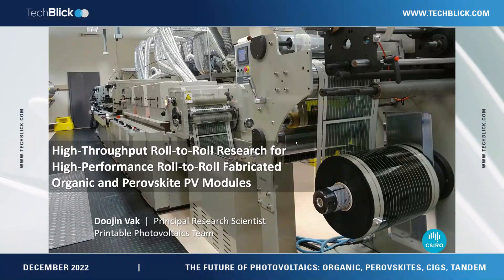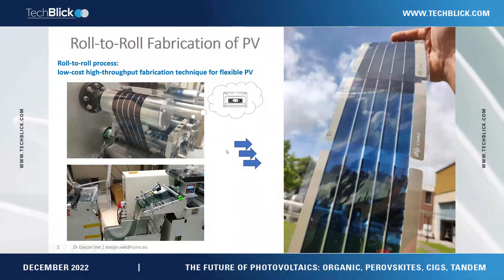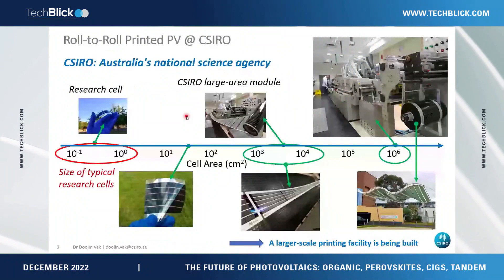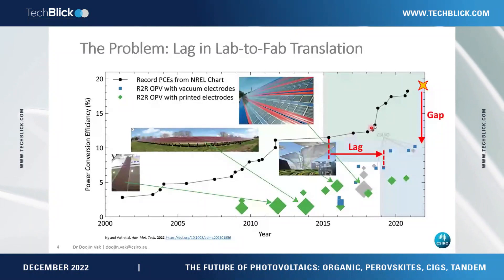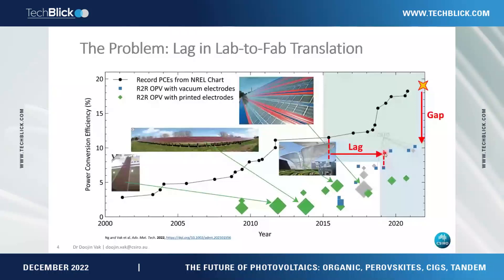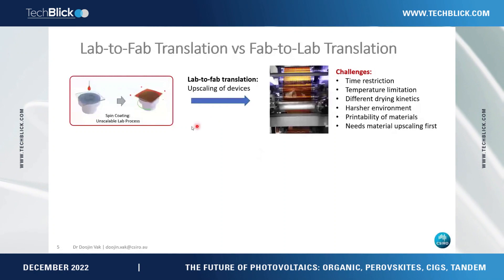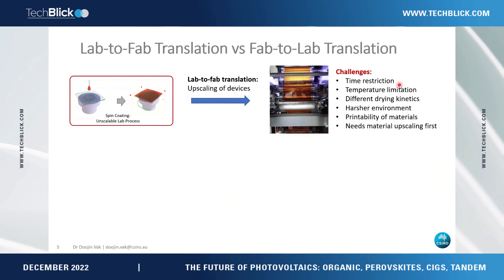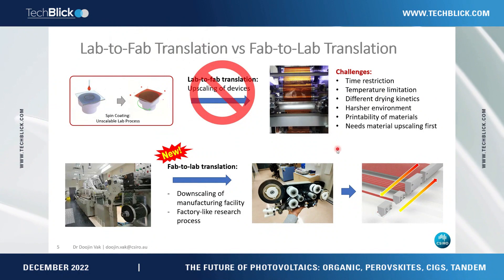CSIRO Manufacturing | High-Throughput Research for Roll-to-Roll Fabricated Organic & Perovskite PV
High-Throughput Roll-to-Roll Research for High-Performance Roll-to-Roll Fabricated Organic and Perovskite PV Modules

Doojin Vak, Principal Research Scientist

Organic photovoltaics (OPV) and organic-inorganic hybrid perovskite photovoltaics (PePV) are promising PV technologies that can be manufactured using industrial roll-to-roll (R2R) printing which is a widely used mass-production technique for low-cost products. These emerging PV technologies have been making exciting progress toward commercial applications and the efficiencies of the laboratory cells (19.2 % for OPV and 25.7 % for PePV) are already high enough to enter the PV market. However, the efficiency of R2R-produced PV still lags behind those achieved for champion laboratory cells. This is attributed to the materials, processes and device configurations developed for research purposes not being readily translatable to R2R printing, with significant material and process optimisation required to achieve compatibility with scalable R2R processes. The time-consuming optimisation process has delayed the translation of these technologies to the marketplace, necessitating a new revolutionary research method.

Here we present an automated R2R research platform to accelerate the progress of R2R-fabricated solar cell technologies. A bespoke R2R coater was developed to optimise formulations and fabrication parameters including deposition conditions, coating speed, and annealing temperature. An in-situ formulation technique was introduced to fabricate over 10,000 unique cells a day via unmanned operation, and an automated R2R PV measurement unit has also been developed to test this number of cells in a single day. This innovative approach has enabled the rapid progress of R2R-fabricated solar cells, resulting in vacuum-free R2R-fabricated PePV and OPV devices achieving PCEs of 17% and 10%, respectively, both of which are record PCEs in their class, and with the technology still improving rapidly. The optimised parameters have also been translated to the R2R fabrication of large-area modules. The recent progress on the upscaling will also be presented.